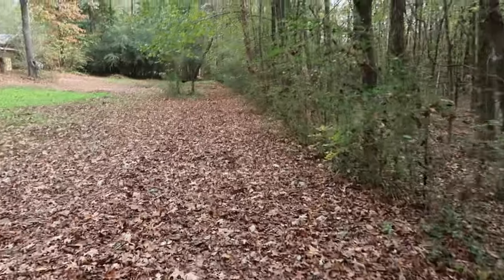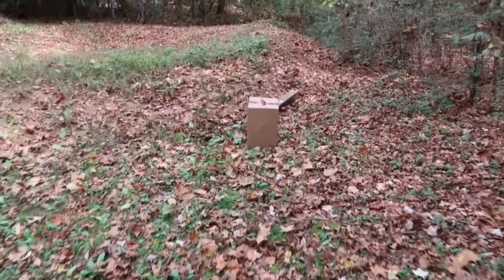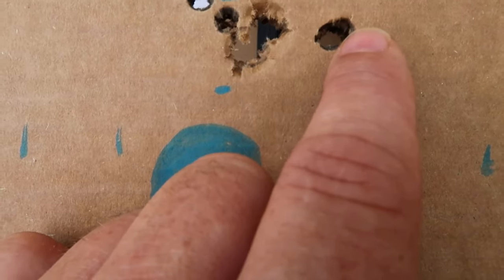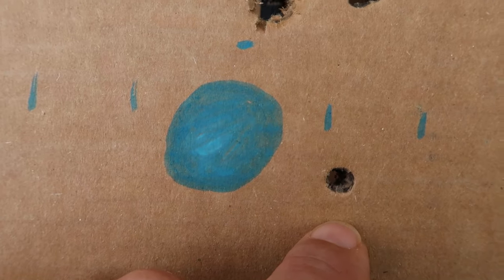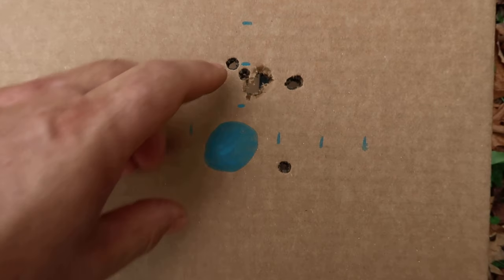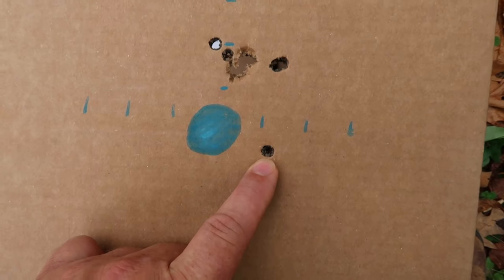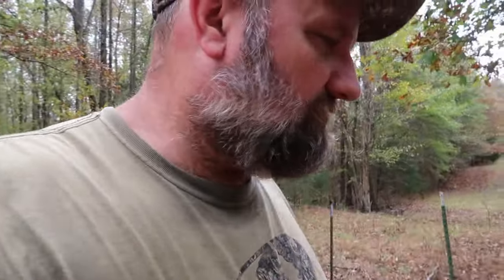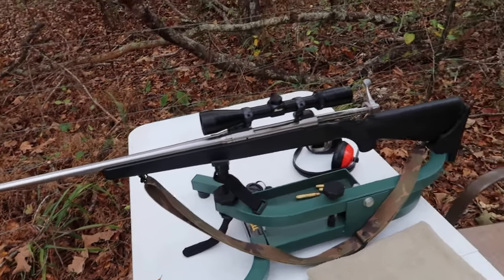Savage Model 116 30 06 - My Hunting Rifle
Hope y'all enjoy the video! Have a Blessed Day Friends!   Justin